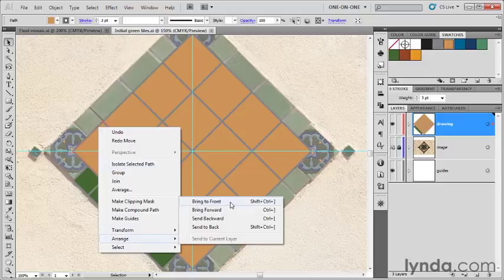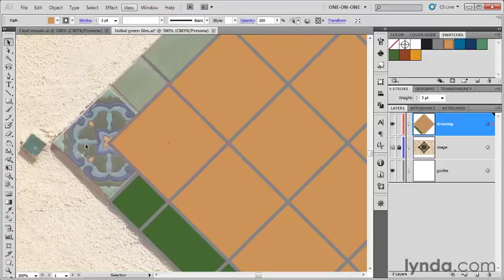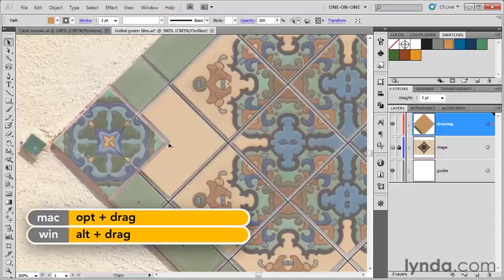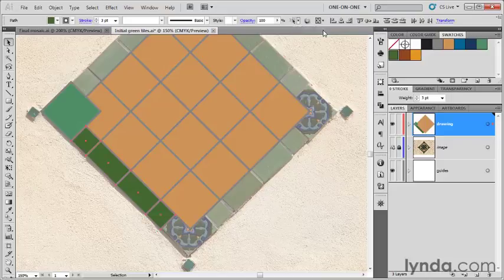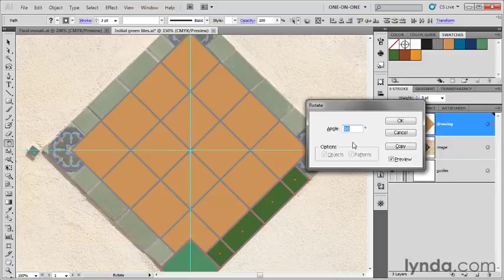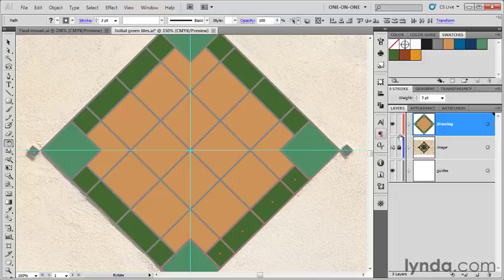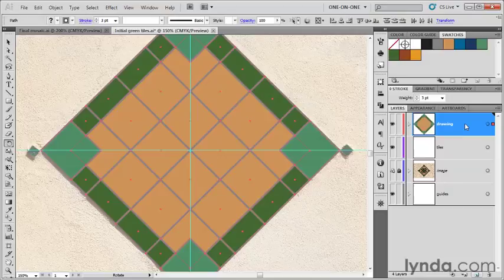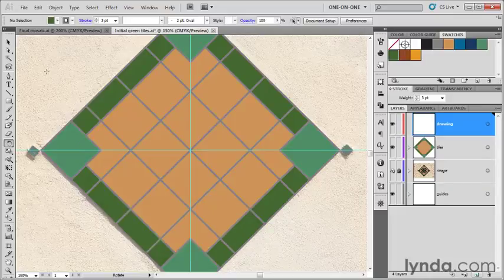0605 Rotating and duplicating